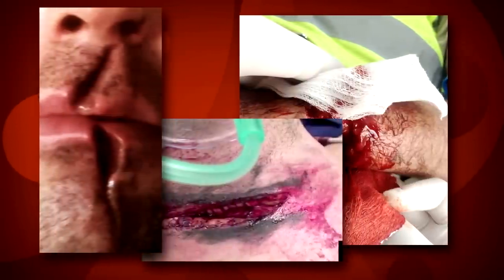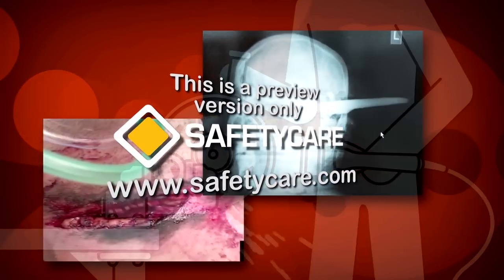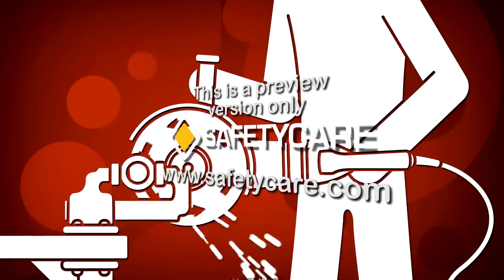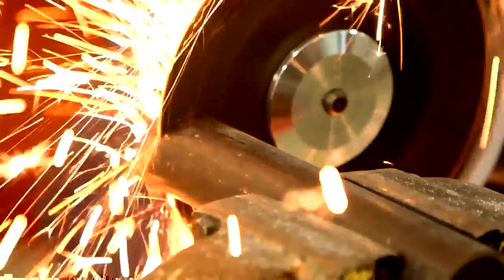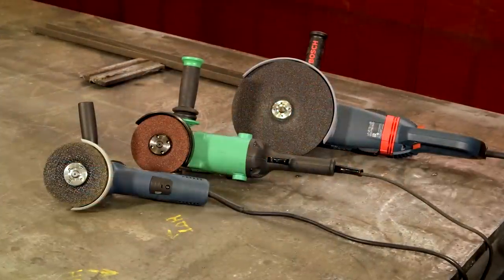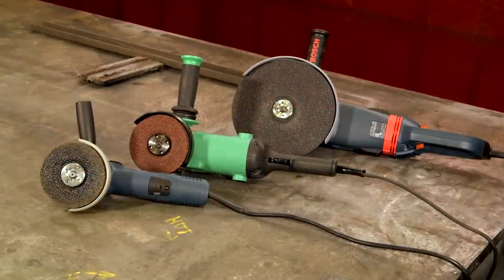Angle Grinder Safety Training Video - Safetycare free preview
An Angle Grinder, sometimes called a side or disc grinder is a handheld power tool commonly used for cutting, grinding and polishing.

The use of angle grinders can be extremely dangerous. If incorrectly used, angle grinder discs can shatter causing projectiles to fly violently through the air hitting the operator and others in the work area.

This program includes:

• Types of Angle Grinders
• Pre-Use Checks
• Safe Operation
• Disc Shatter
• Kick Back
• Other Angle Grinder Hazards
• Control Measures

This program is aimed at professional and non-professional operators of Angle Grinders as a safety and operational guide.